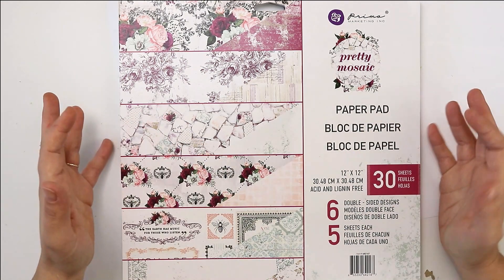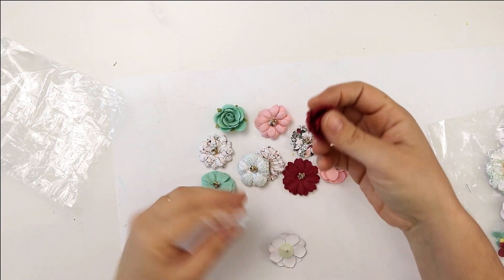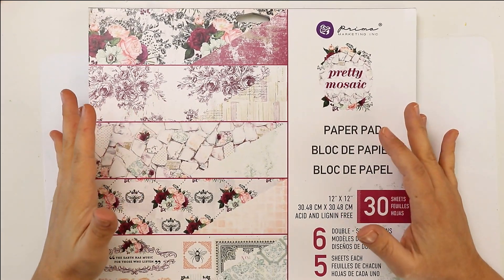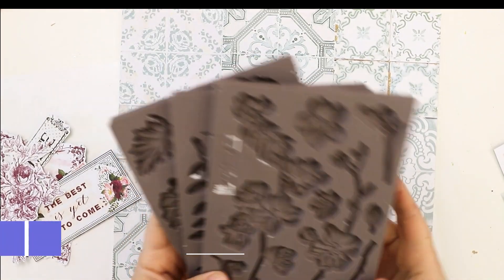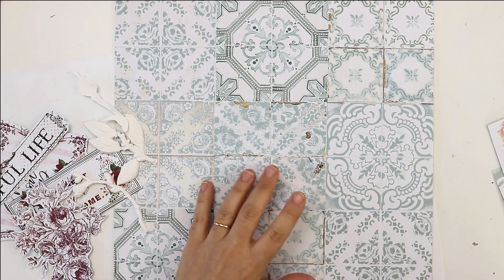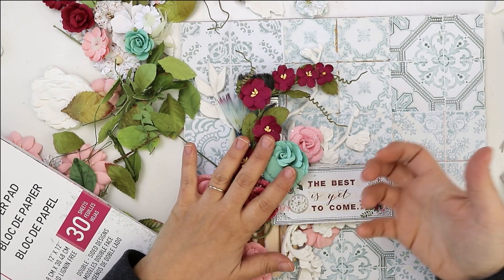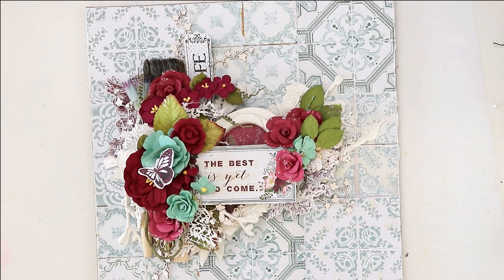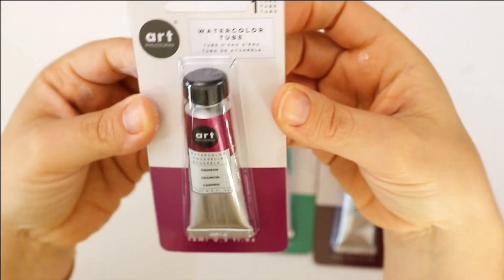Mixed Media Layout - Full Tutorial - Pretty Mosaic - Sharon Ziv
***LINKS TO MY PRODUCTS - SCRAPBOOK.COM***

Prima - Art Philosophy Collection - Artist Grade Watercolor Tubes - Viridian Hue

Prima - Art Philosophy Collection - Artist Grade Watercolor Tubes - Crimson

Prima - Art Philosophy Collection - Artist Grade Watercolor Tubes - Permanent Brown

Prima - Pretty Mosaic Collection - 12 x 12 Double Sided Paper with Foil Accents - Beautiful Life

Prima - Pretty Mosaic Collection - Say It In Crystals - Self Adhesive Jewels